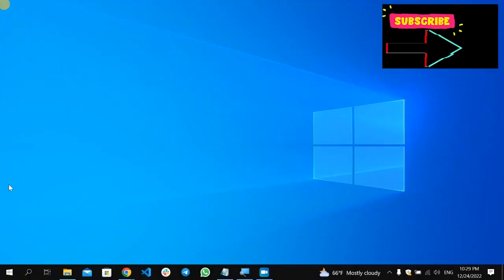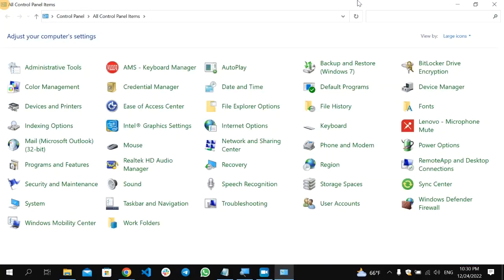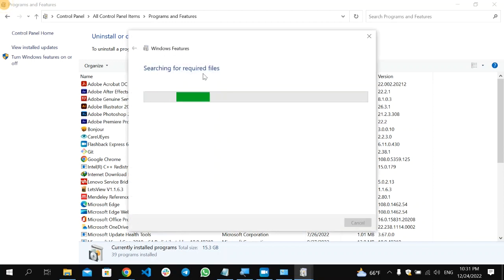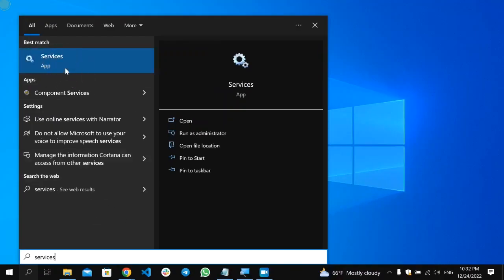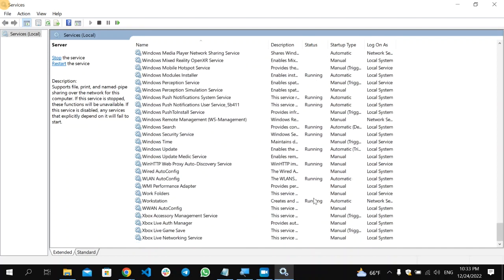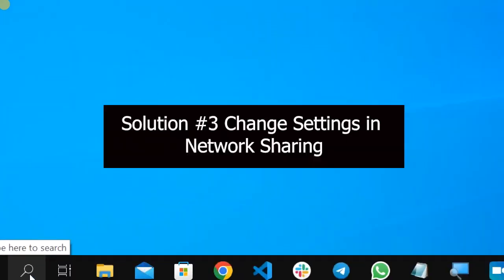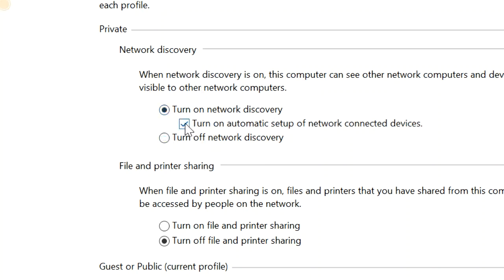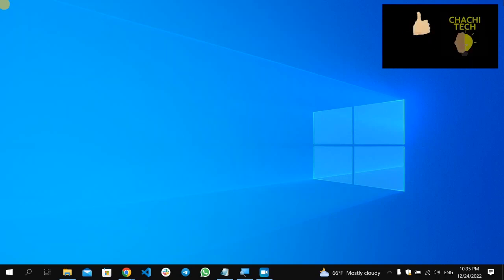How to Fix the Specfied Netwok Name is No Longer Available Error In Windows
This video will show How to Fix the Specfied Netwok Name is No Longer Available Error In Windows